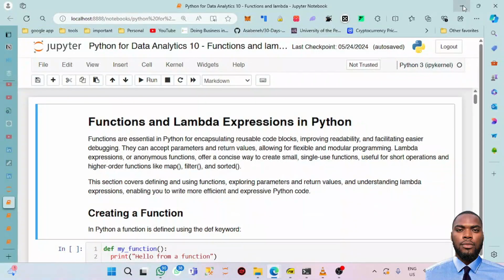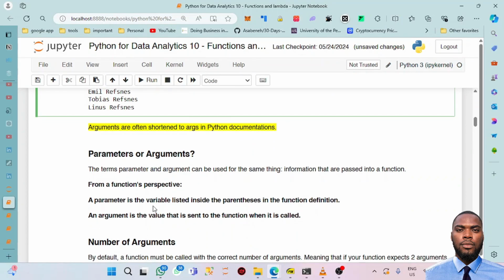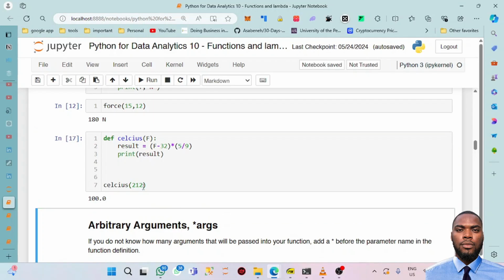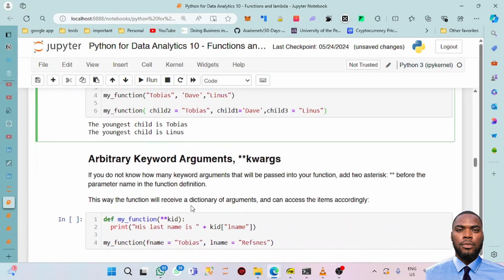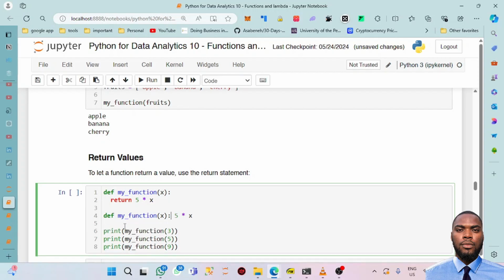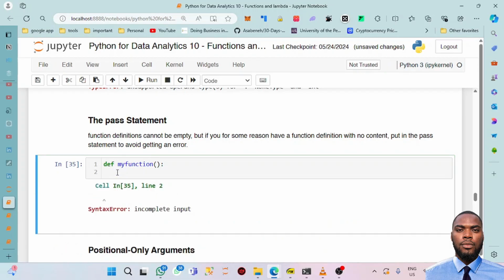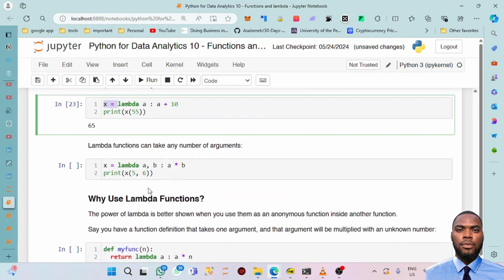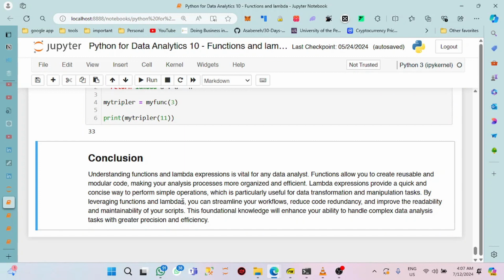Python for Data Analytics 10 - Functions and lambda